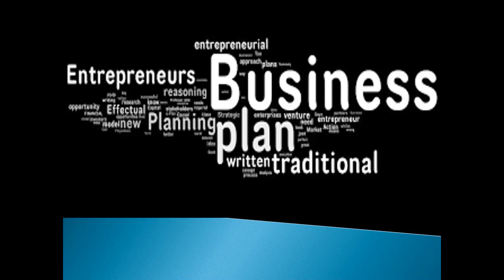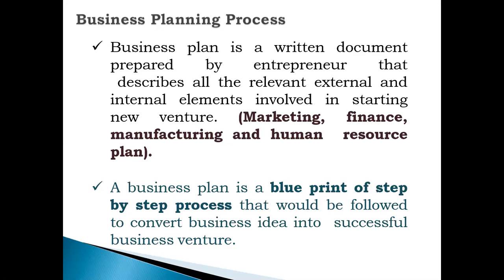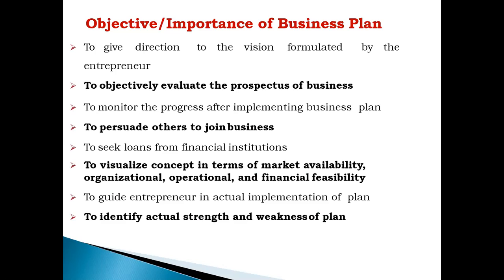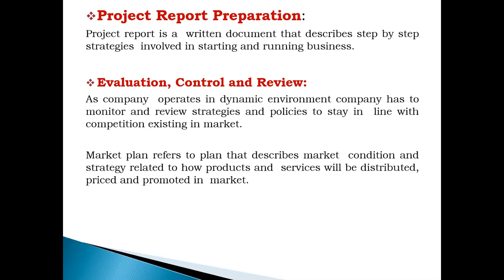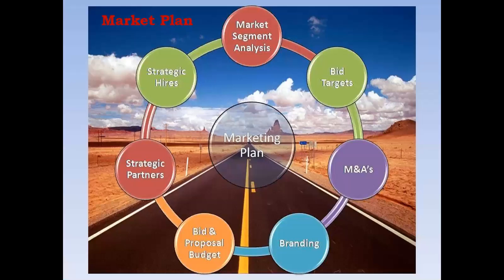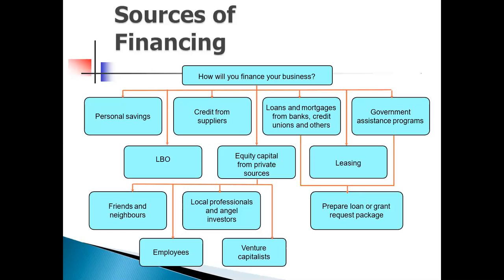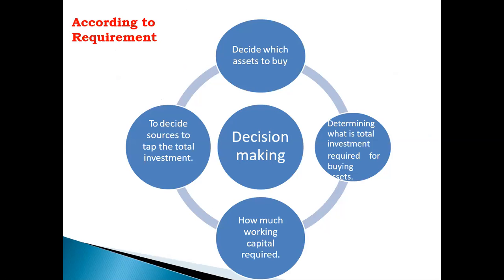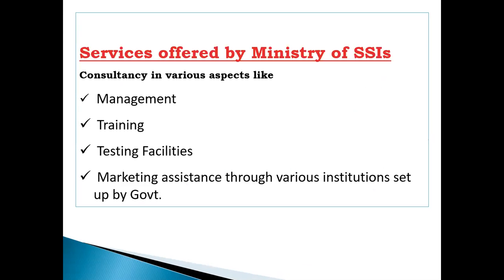TE ETC BM UNIT V Business Planning by IPK